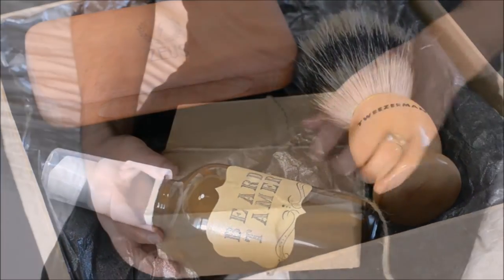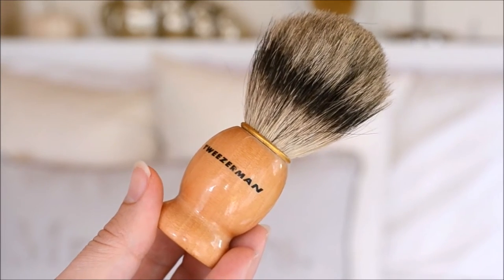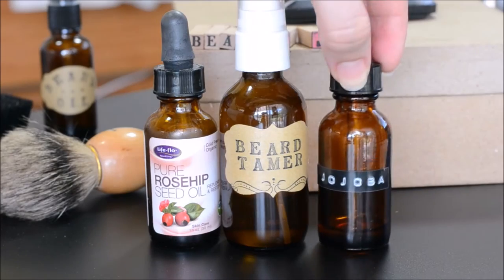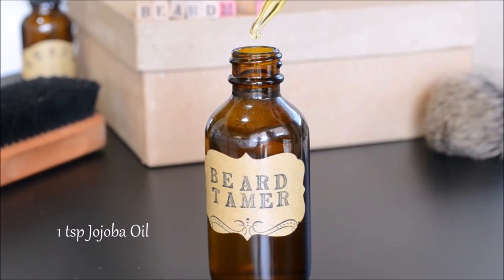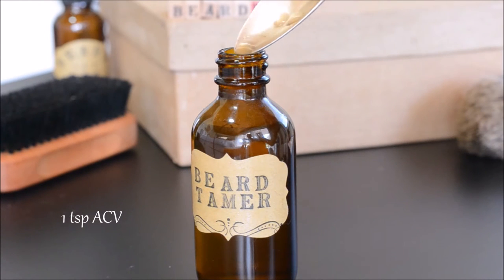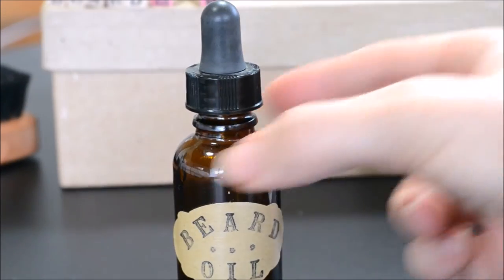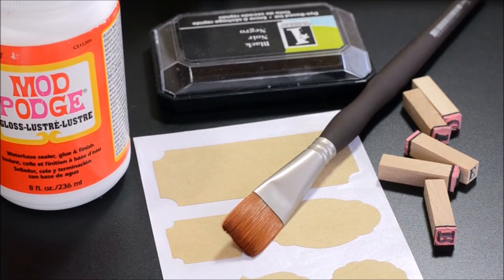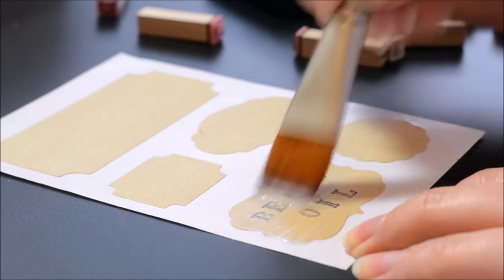DIY Beard Grooming Kit / Beard Conditioner / Beard Oil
Easy DIY gift set for men with beards. Including beard conditioner, beard oil, a beard brush, and a shave brush.

Shaving Brush
Beard Brush
1 oz Amber Bottles OR you can buy singles at Whole Foods
Labels: Michaels for Dollar Tree
Stamp/pad: Michaels
Gift Box:  Michaels